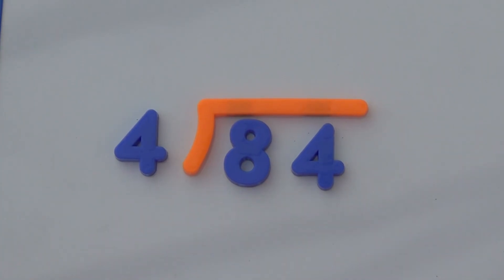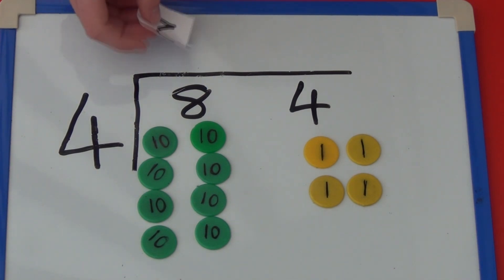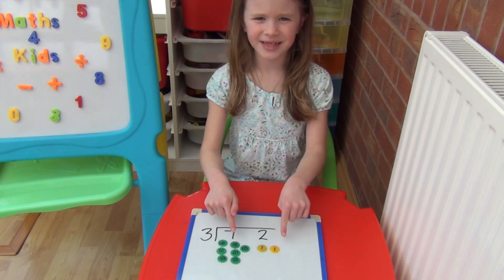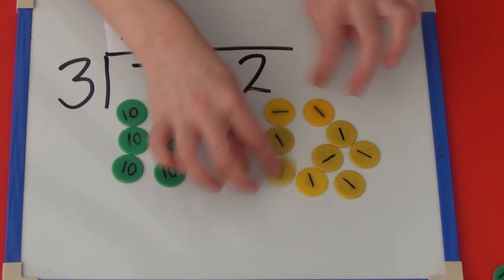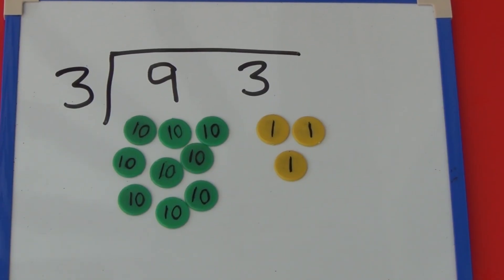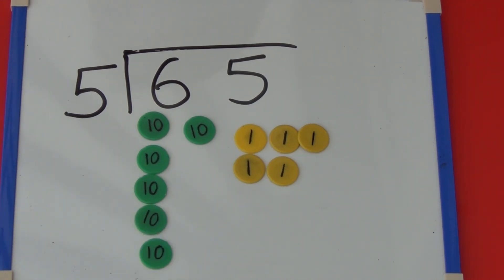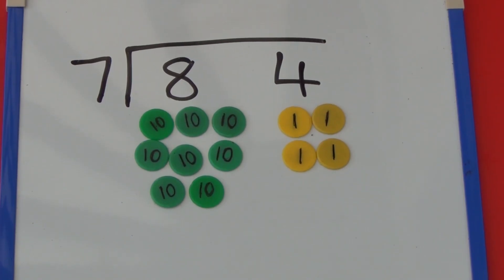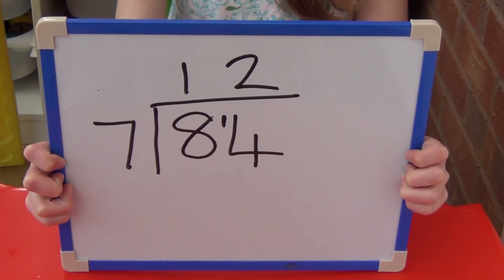Short division / bus stop method division with place value counters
In this video we show how concrete resources can be used to help children make sense of short division / bus stop method division. Without the resources, this method is quite abstract but with them it really helps children actually 'see' the maths.